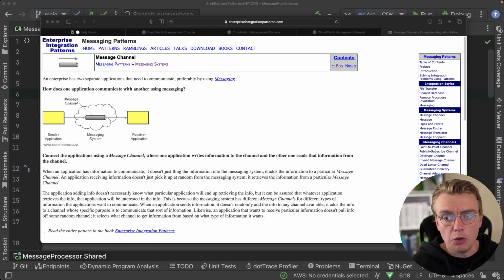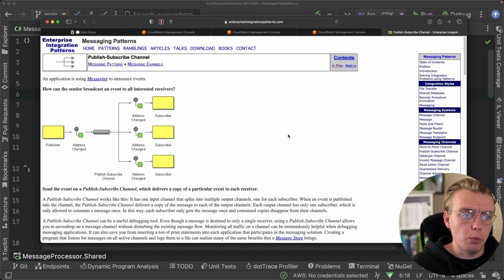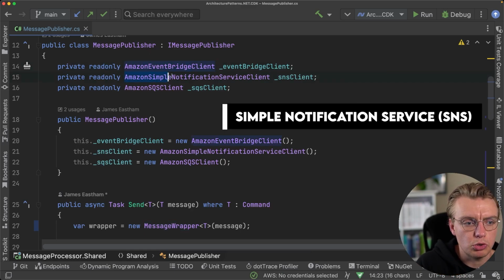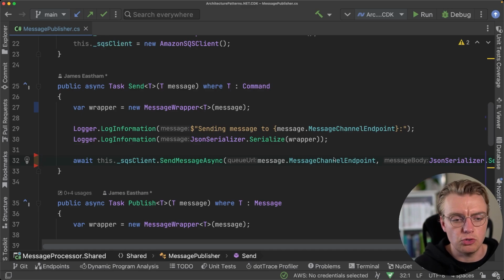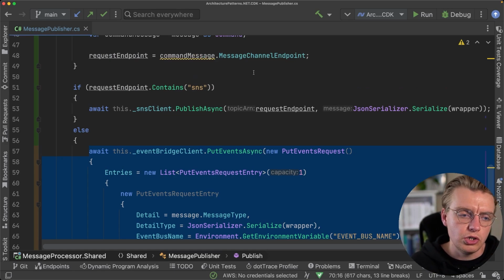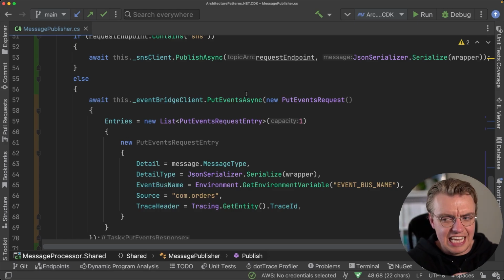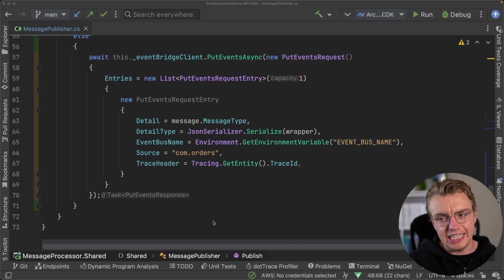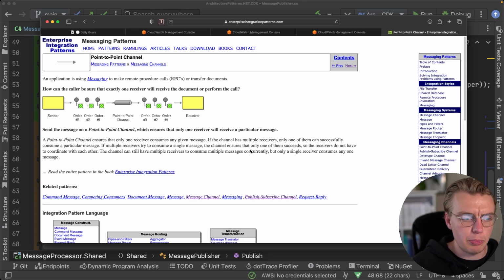Mastering Message Driven Systems - Message Channels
Hey there, I'm James. In this video I'll be discussing the different types of message channels you will encounter when building sustainable, message driven systems.

Looking at when to use which type of channel, and implementations of each using AWS technologies.